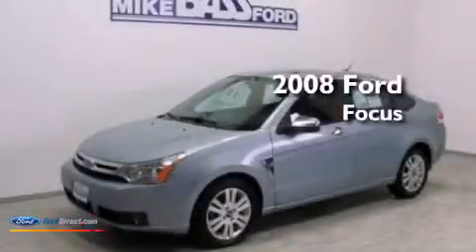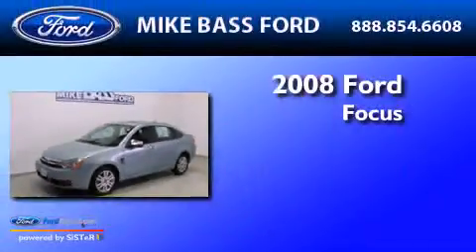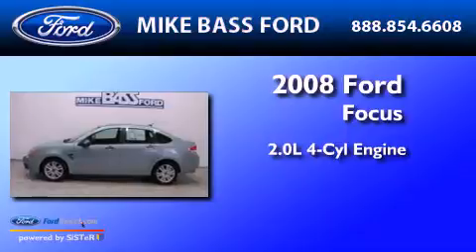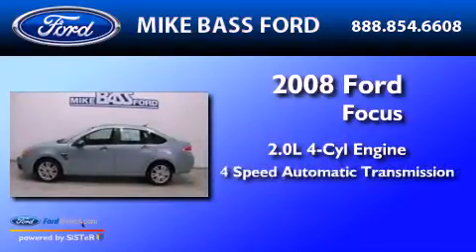2008 FORD FOCUS Sheffield Village OH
Year : 2008
 Make : FORD
 Model : FOCUS
 Engine : 2.0L I4 16V MPFI DOHC
 Trans . : 4-SPEED AUTOMATIC
 Exterior : LIGHT ICE BLUE CLEARCOAT METALLIC
 Miles : 86,728

 Stock : 000E9996